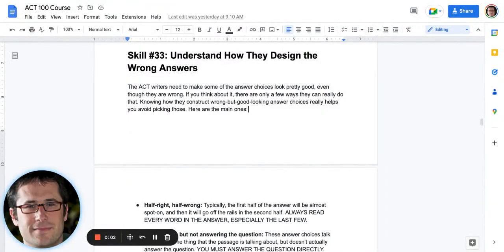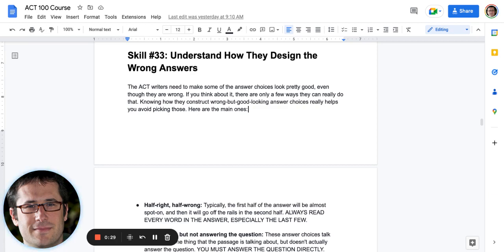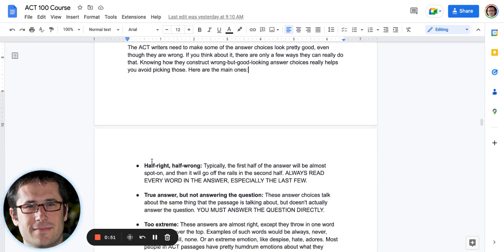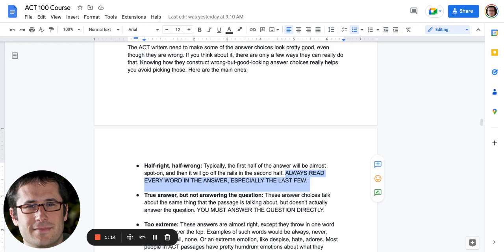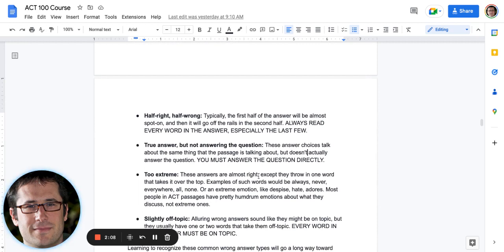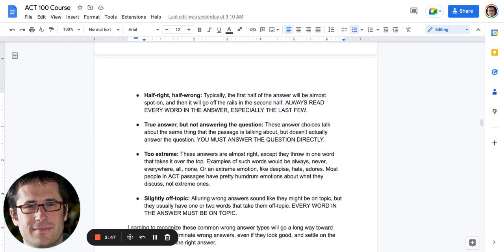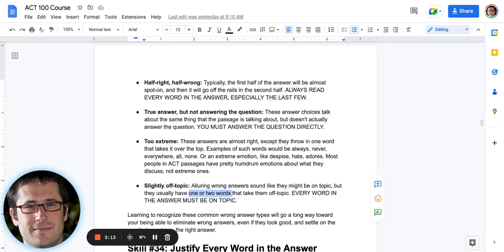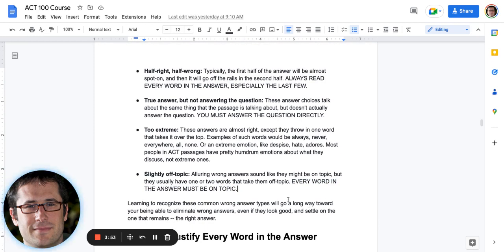ACT 100 Course -- Skill 33: Reading Section: Recognize Common Wrong Answer Types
This video looks at common types of wrong answers in the Reading section and how to recognize them.
to learn more.